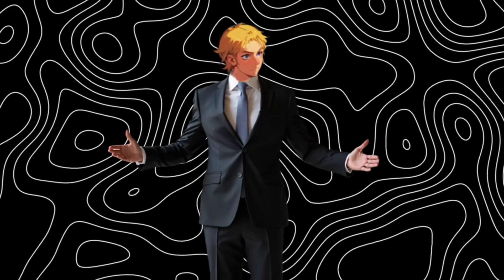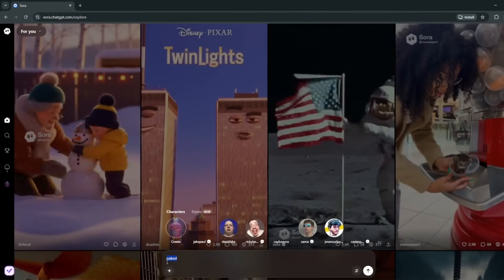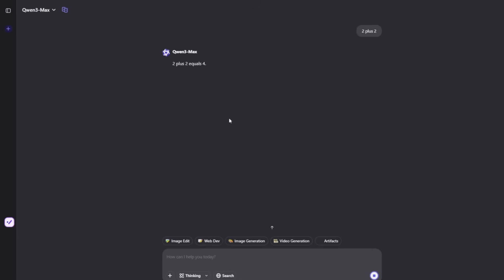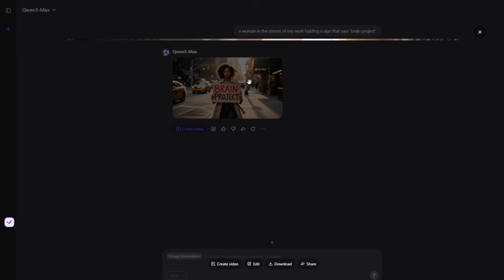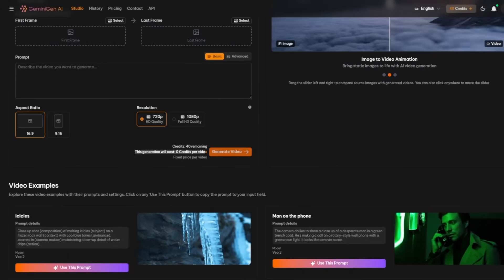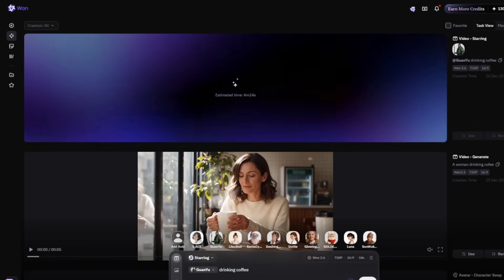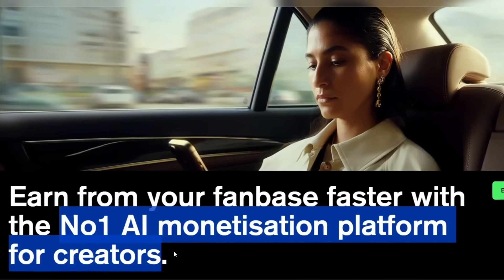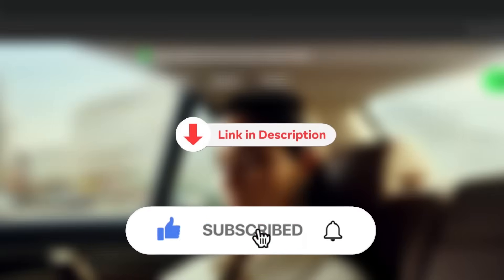China Cloned Veo 3 & Sora 2 but it's FREE & UNLIMITED || Free AI Video Generation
Discover the latest Chinese AI video generators that are taking over the internet, like the latest flux 2 including Google’s Veo 3.1 and sora 2 and its best free, unlimited alternative tools.
In this video, I’ll show you how to access these platforms, unlock unlimited credits, remove watermarks, generate 4K videos, add AI avatars, and even create talking characters, all for free.
Whether you’re a filmmaker, storyteller, or content creator, this tutorial will help you make the most out of the newest AI video tools in 2025. I will also be showing you how to monetize your content with an AI friendly tool called Fanvue

0:00 -- 2:20 Important INTRO
2:21 --- 5:20 Unrestricted Ai Video
5:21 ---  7:00 Use AI for free
7:01 --- 9 :00 Sora 2 Clone
9:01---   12:24 China Sora 2